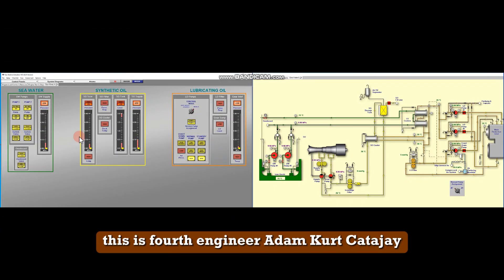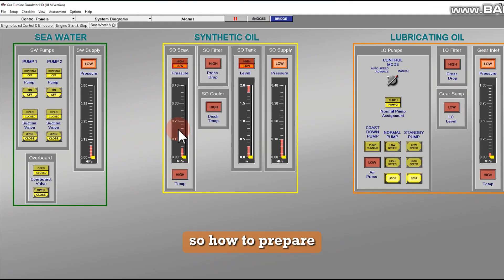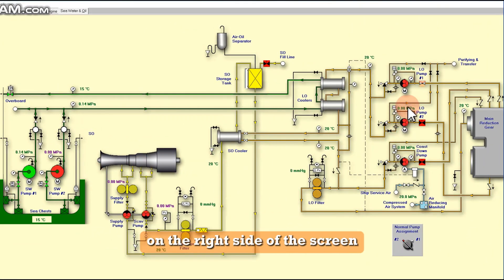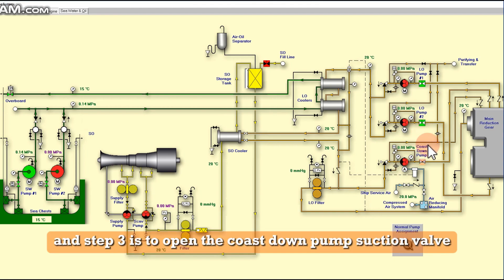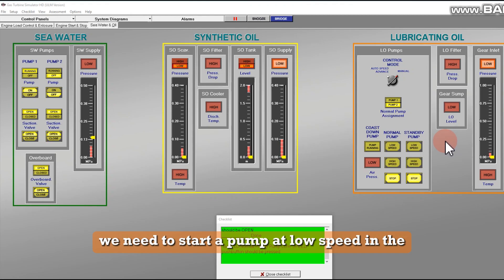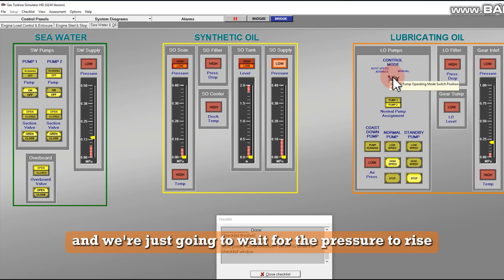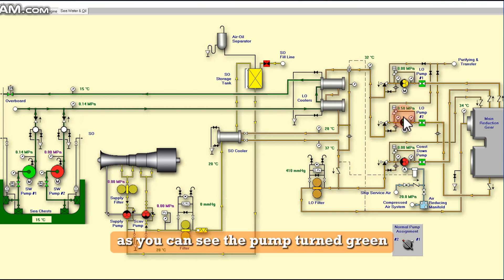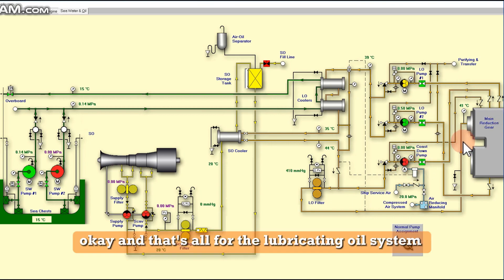Gas Turbine Lubricating Oil System Preparation | PMI Colleges Bohol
Welcome to PMI Colleges Bohol's Gas Turbine Simulator! In this tutorial, we will guide you through the essential steps to prepare the Lubricating Oil System before starting a Gas Turbine Engine.